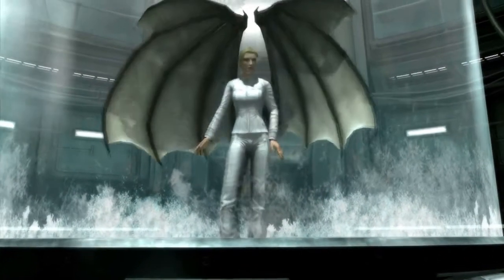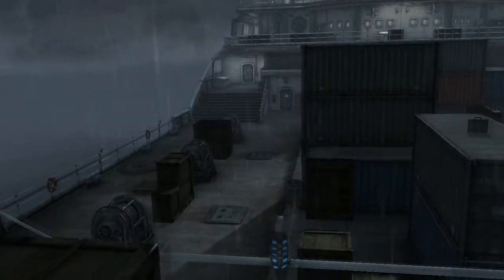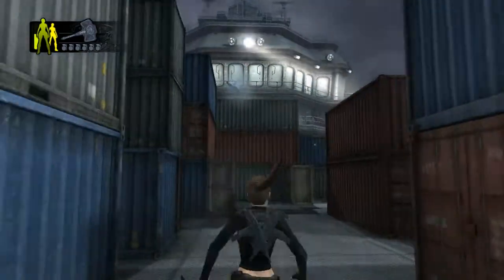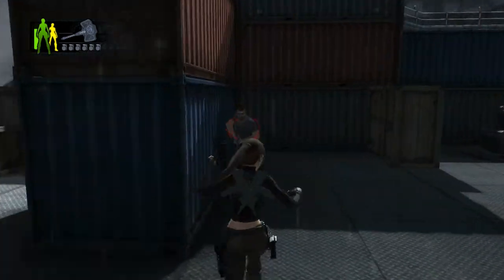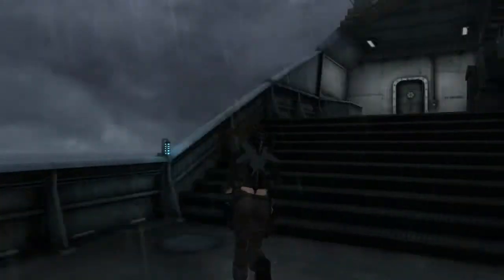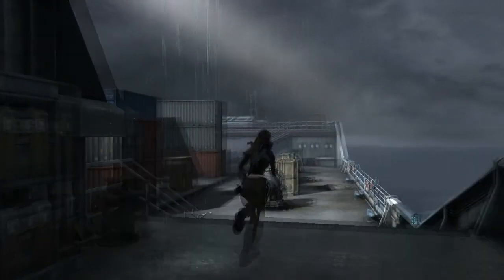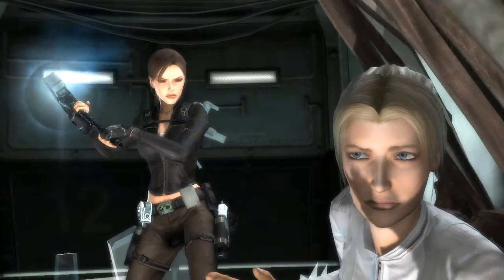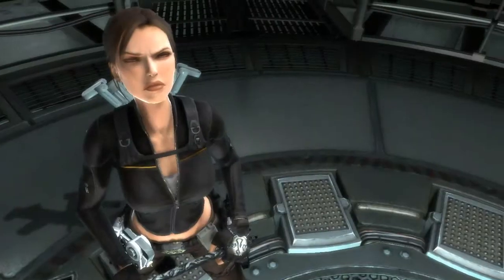Tomb Raider Underworld: Andaman Sea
Developed by Crystal Dynamics and Published by Eidos

My PSN ID: JennyS1701
Xbox gamertag: JennyScott